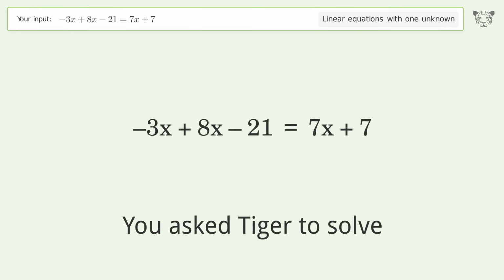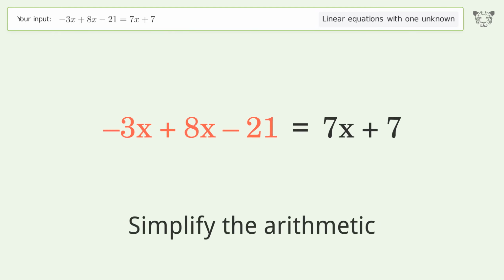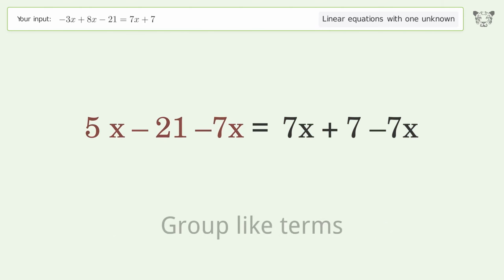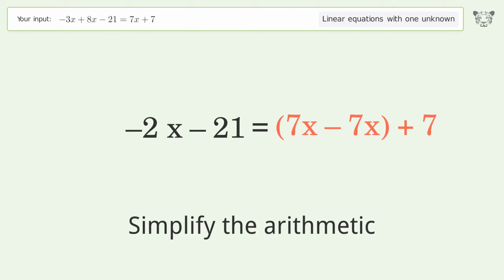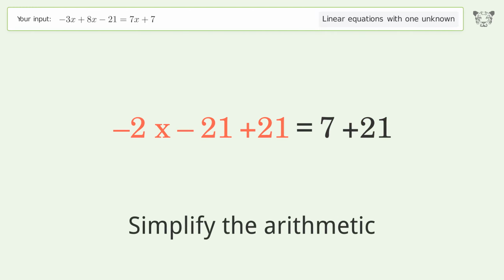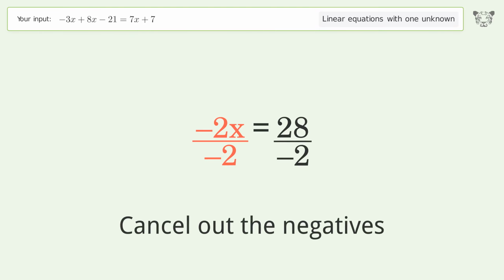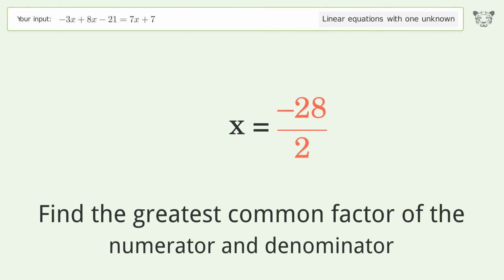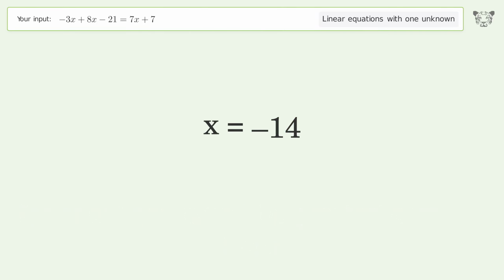Solve -3x+8x-21=7x+7: Linear Equation Video Solution | Tiger Algebra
Struggling with -3x+8x-21=7x+7? Watch our step-by-step video on Tiger Algebra to master this linear equation effortlessly. Also check out for more tips and tricks for dealing with linear equations with one unknown